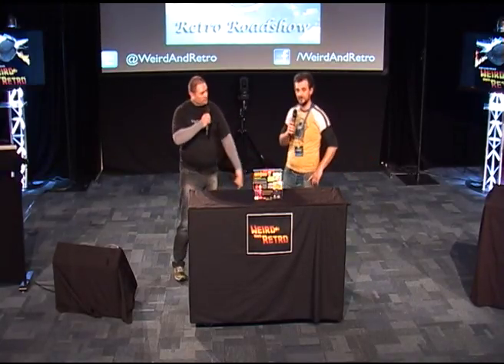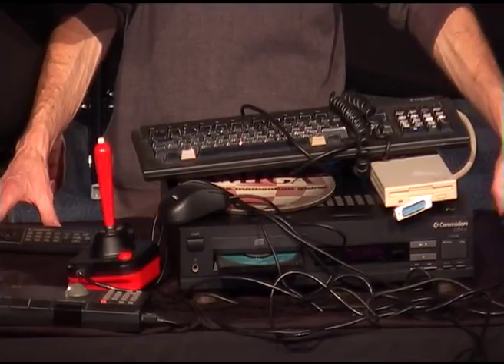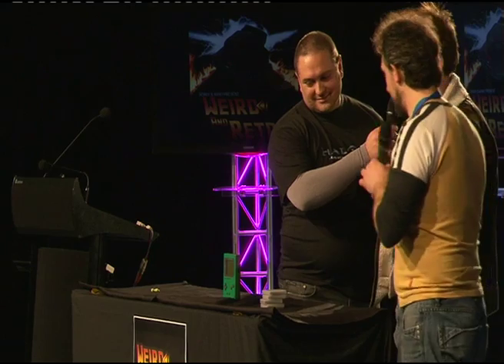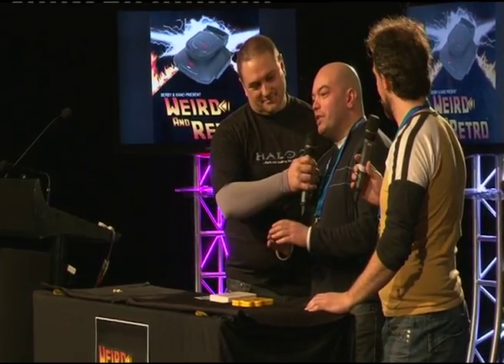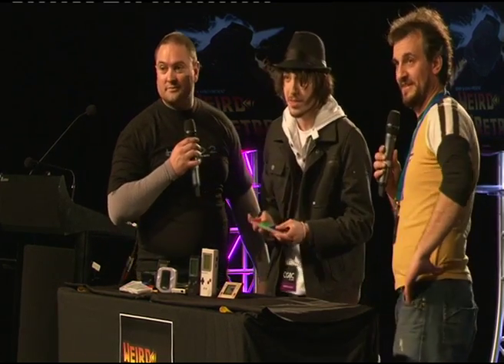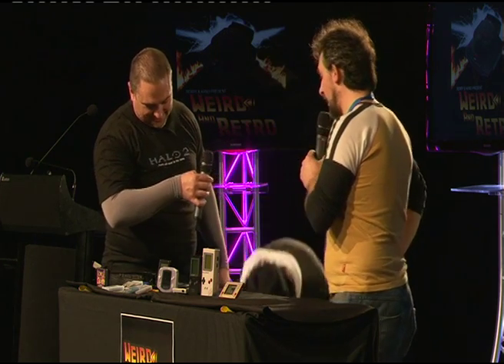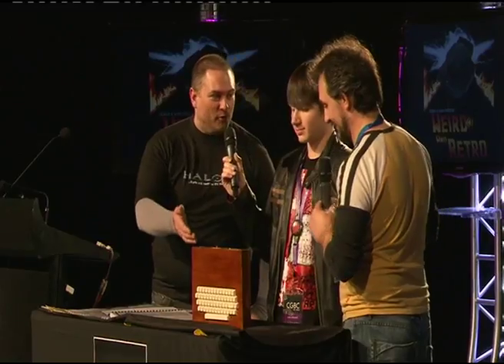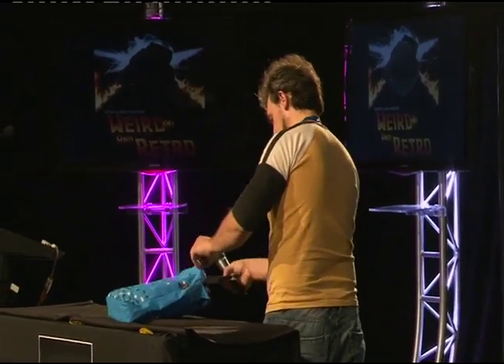Retro Games and Consoles - Weird and Retro CGBC 2012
Retro Gaming antique roadshow

Presented by - Weird and Retro

CGBC 2012
Computer Games Boot Camp

Monash University - Clayton Campus